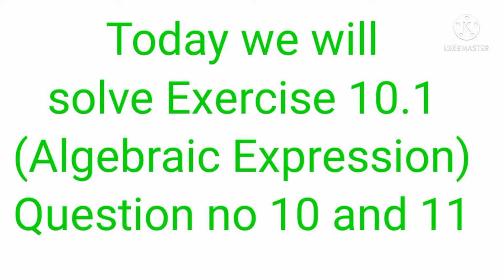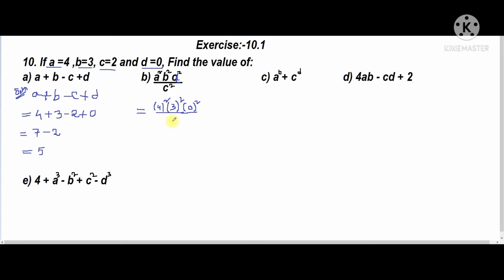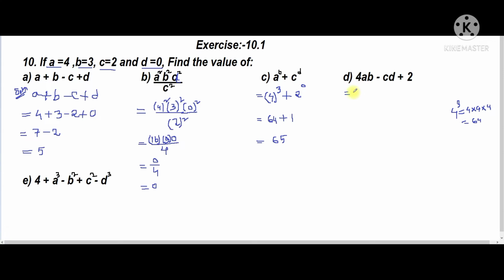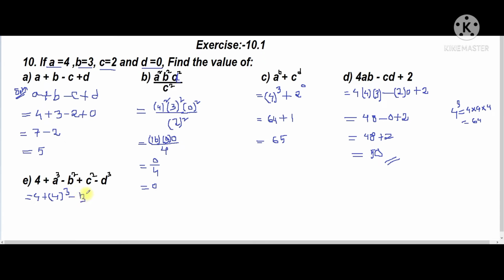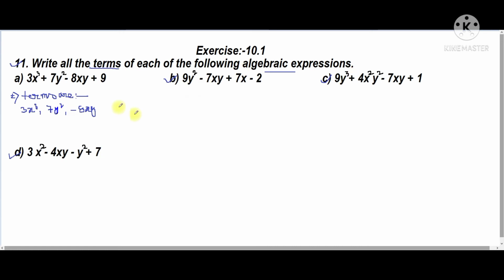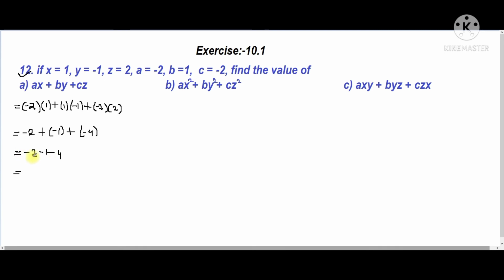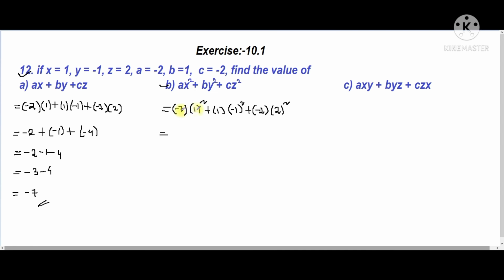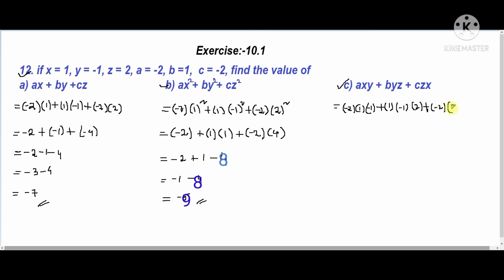Algebraic Expression Exercise 10.1 Questions no 10 and 11 For class VI